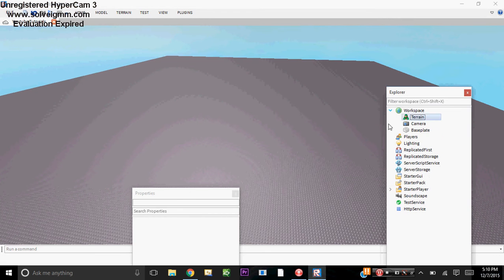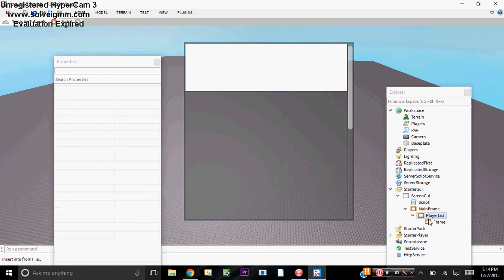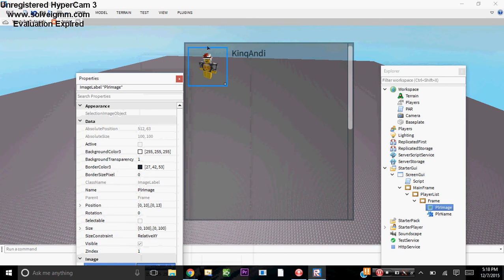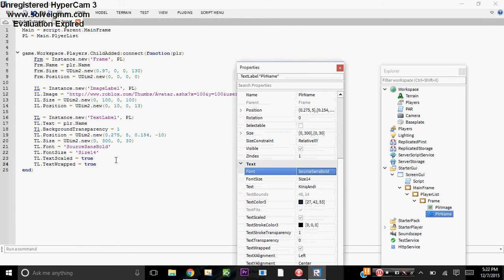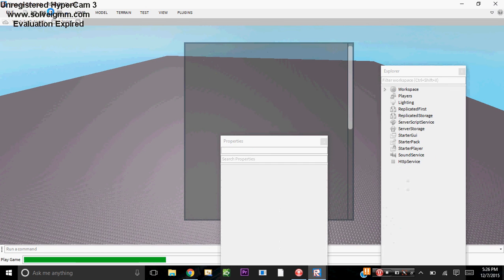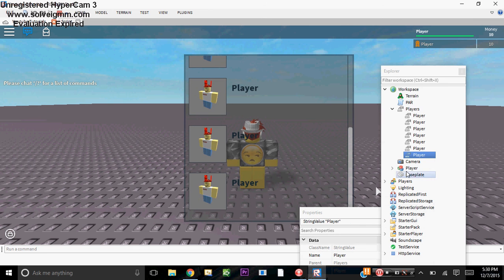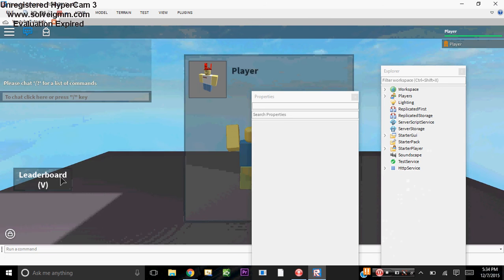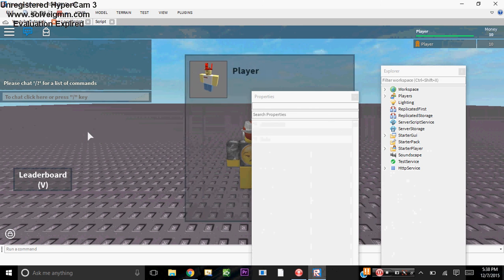Roblox: How to make a Custom Player List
Credits;
TheGreatGagoublox - Idea